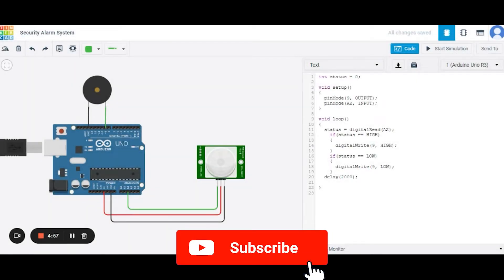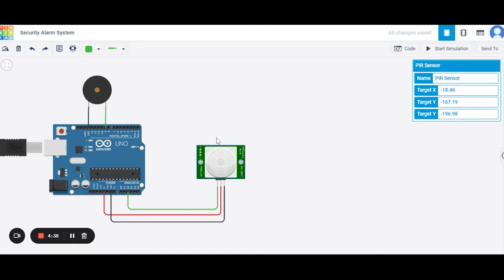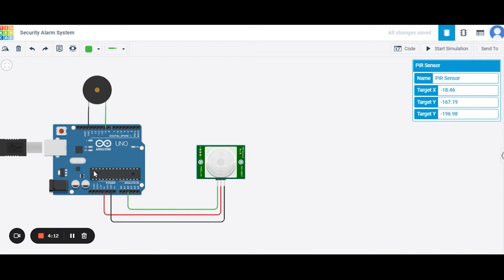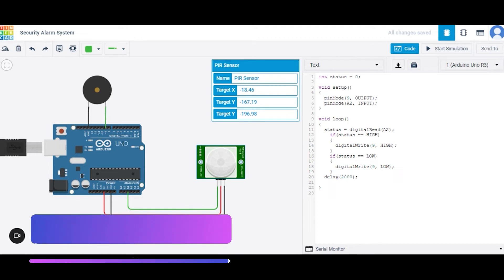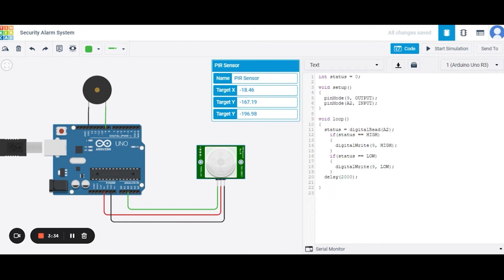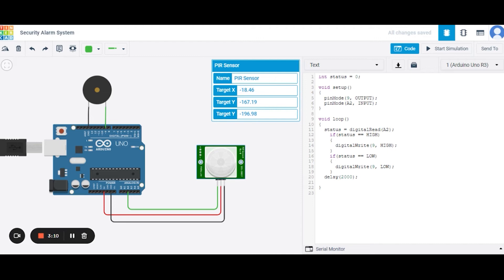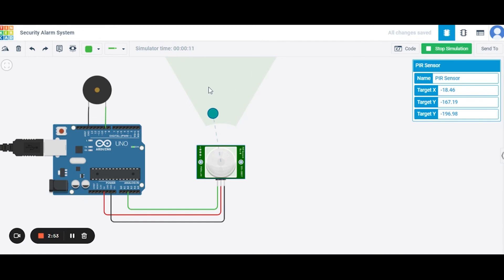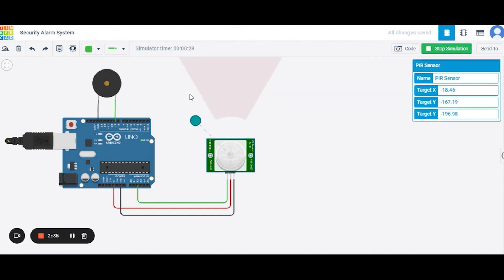Security Alarm System Using Sensor | Arduino Project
In this tutorial, we will learn to make a Security Alarm System Using Sensor with Arduino Uno R3. This comes under IoT (Internet of Things). In this Arduino project, the buzzer will produce a sound whenever any object is placed in the range of the sensor. A security alarm system has many applications in various places like in hospitals, at home, in schools, etc.

Timestamp

00:00 Introduction
00:11 Requirements
00:23 Project Assembly
00:58 Code Explanation
01:53 Execution

The components can be purchased online or from any electronics centre for physical projects. For the online projects, the TinkerCad website can be used.

Components Required:

To do this security alarm Arduino project, we will require the following components:

Piezo(Buzzer)
PIR Sensor
2 green wires
2 black wires
1 red wire